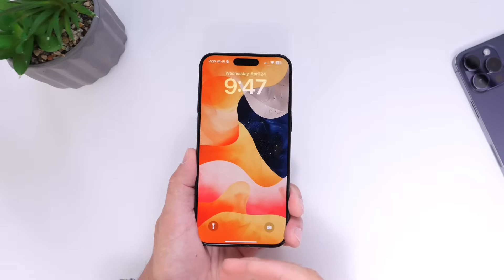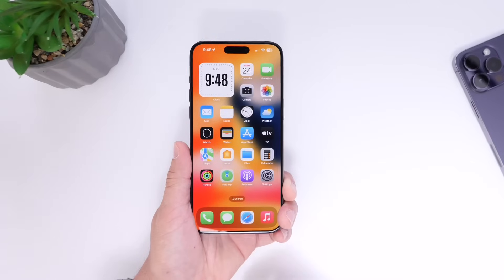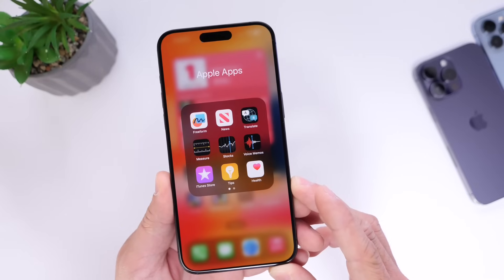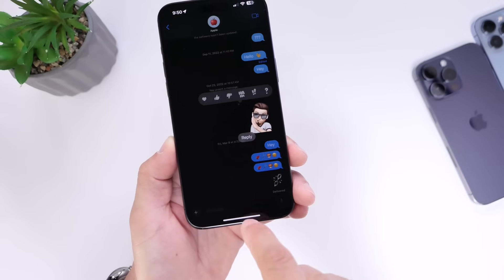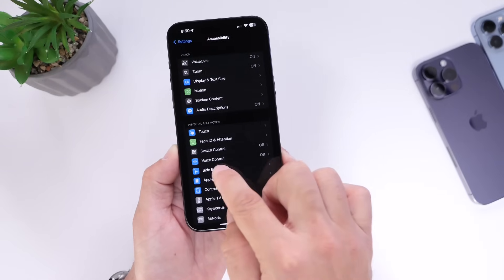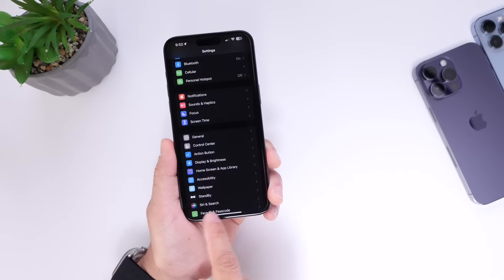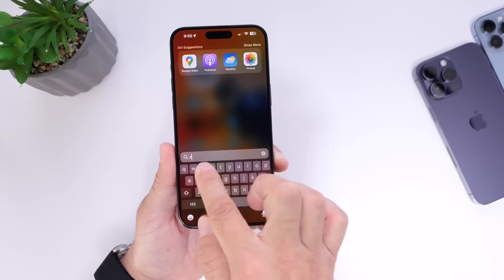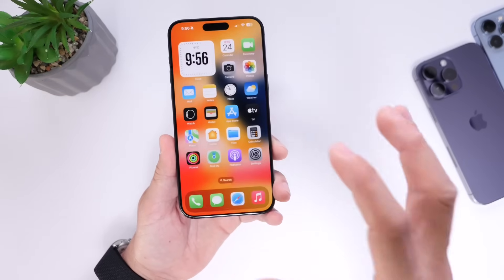Make Your iPhone FASTER in 5 Easy Steps ￼